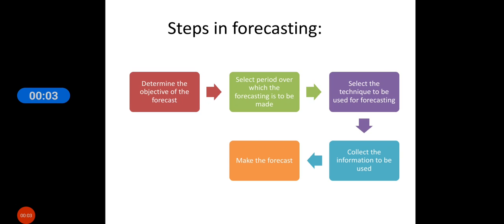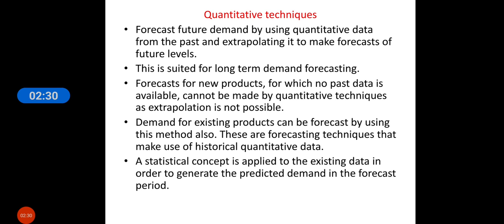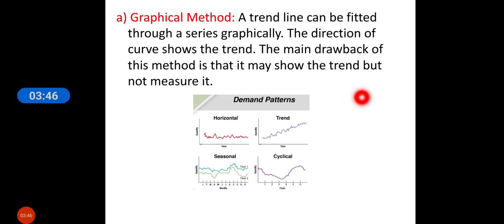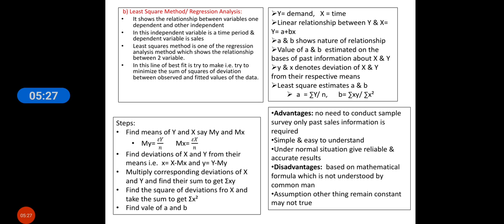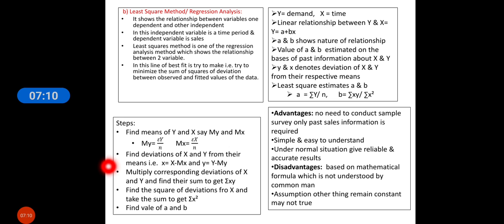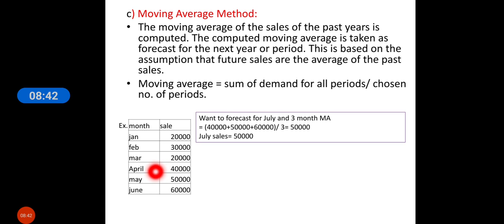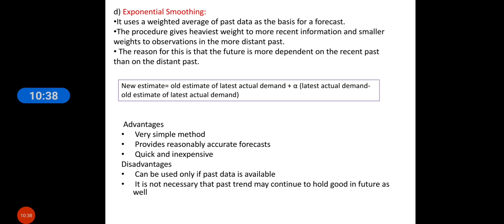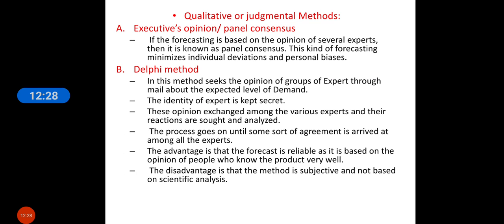lecture 37 demand forecasting